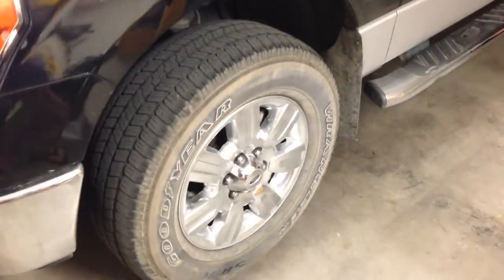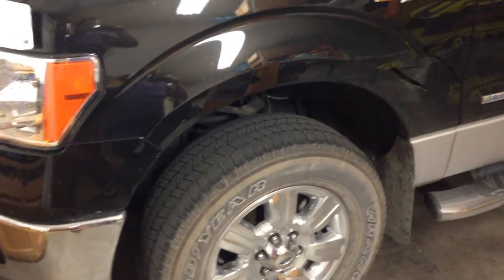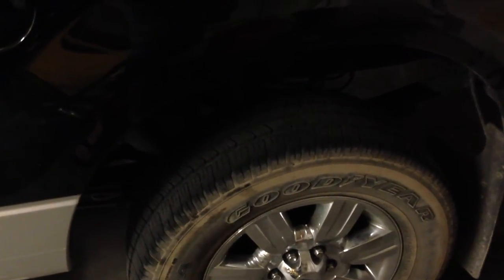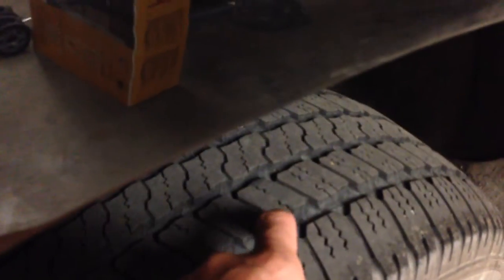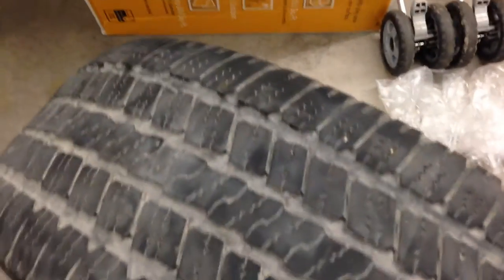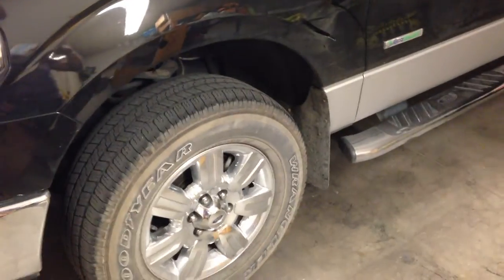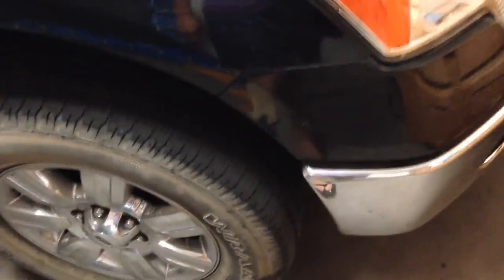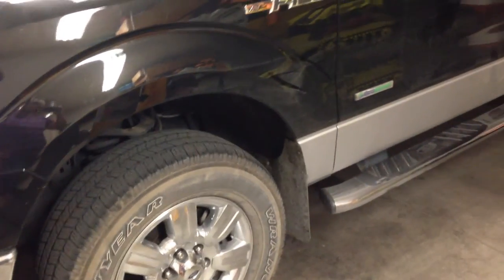Goodyear Wrangler SR-A 275 65 R18 Review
Goodyear Wrangler SR-A 275 65 R18
I bought this pick up with 25K miles and came with these tires from factory, in my opinion these tires are not good for off road, are only good for the highway in summer, forget about winter.

Now I have to buy a new set of 4 tires otherwise I will damage the transfer case.

If you like to go off road don't get these tires.